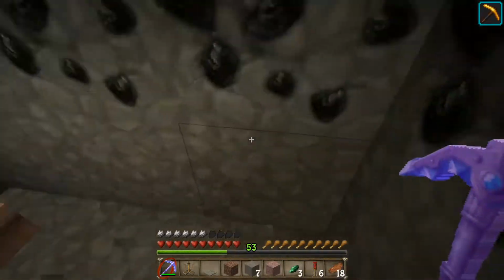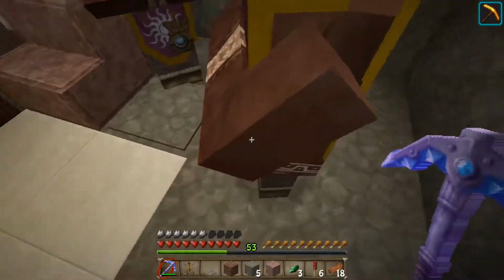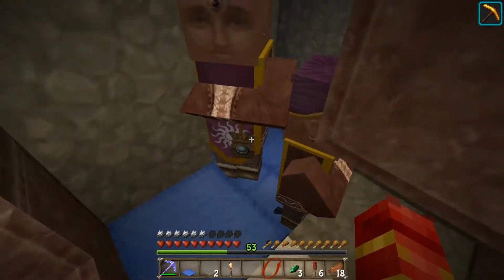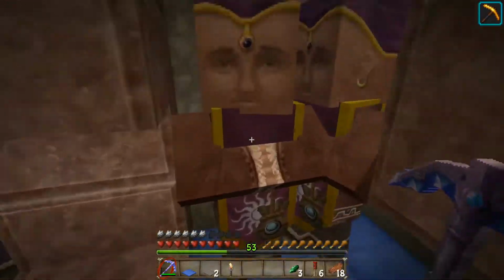villager bug fix for Minecraft 1.14.4 (done easy!) [2019]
the villager bug in Minecraft 1.14.4 can be pretty annoying, here is a quick fix to get MORE trades faster! in this video I demonstrate how to work around the pathfinding bug and make your villagers reset more often for trades. super easy fix! come watch (and don't forget to subscribe if your new) here!!

MUSICAL CREDIT:
Artist: HeatlyBros
Song: 8 Bit Adventure!
Title: Scheming Weasel (Faster Version)
Genre: Comedy Background Music
Time: 01:29